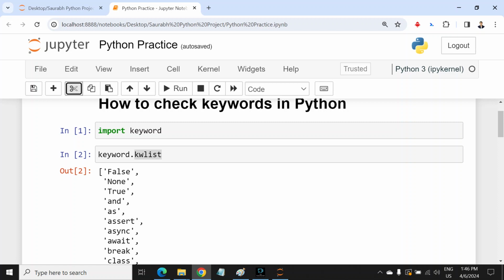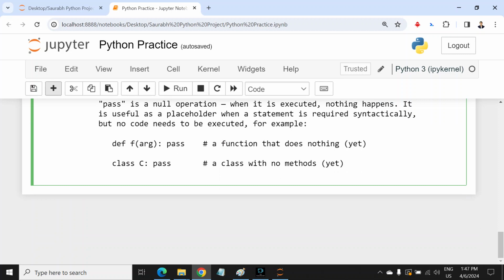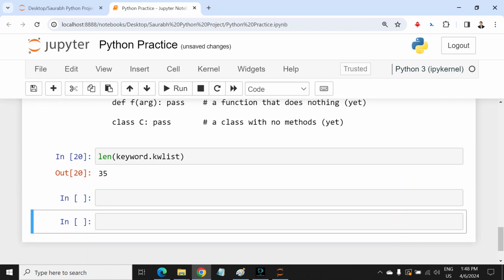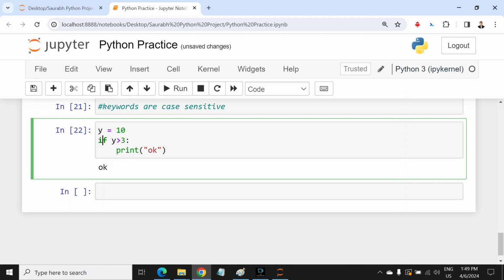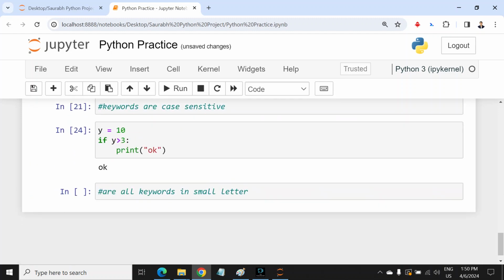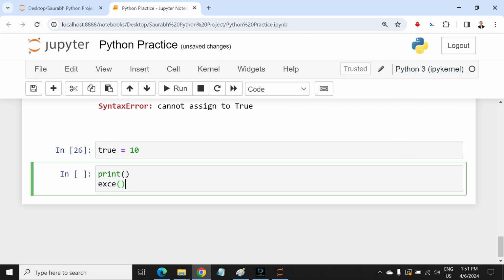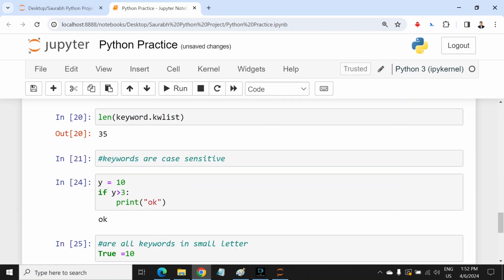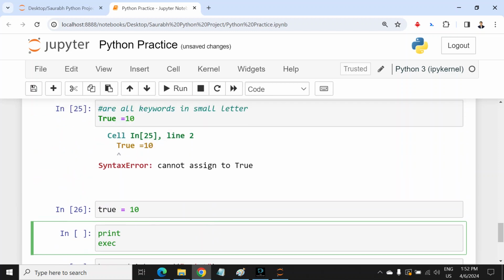Are Python Keywords Case Sensitive and Lowercase, Keyword Count Check, Deprecated Keyword List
I am explaining here are python keywords case sensitive? are all keywords in python lowercase? How to check number of keywords we have in python 3.9, 3.10 and 3.11. Deprecated python keyword list. Check python's deprecated keywords list.